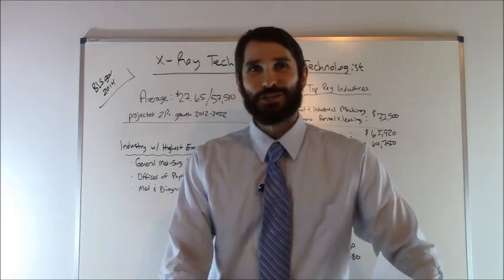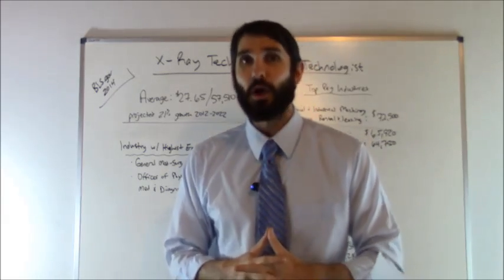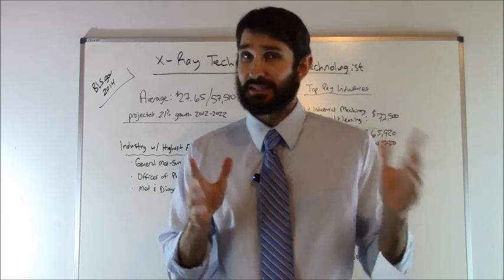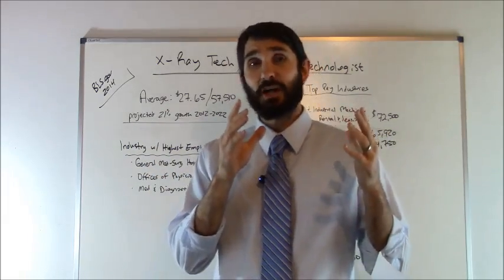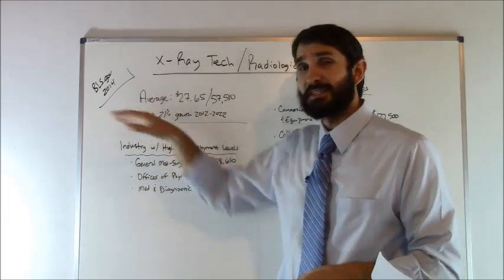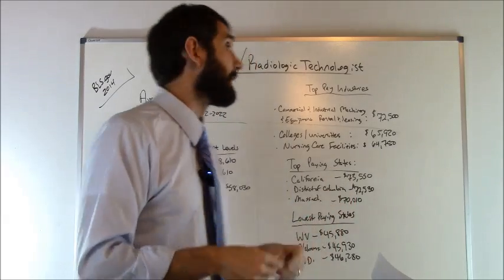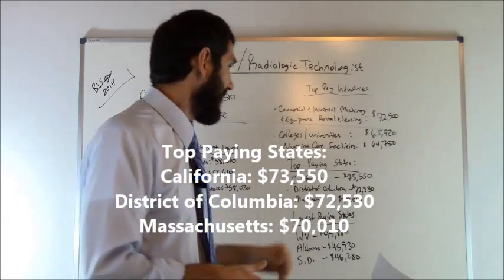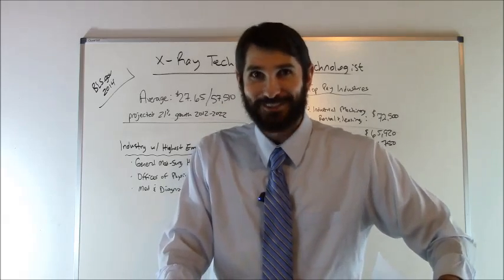X-Ray Tech Salary | How Much Money does Radiologic Technologist Make?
This video discusses the salary of an x-ray tech, how to become an x-ray tech, job requirements, and the highest paying industry for an x-ray technicians.

X-Ray techs do a variety of tasks, including taking x-rays and digital imaging. Some of the daily tasks of a radiologic technologists include the following:

Radiologic and MRI technologists typically do the following:

    Adjust and maintain imaging equipment
    Precisely follow orders from physicians on what areas of the body to image
    Prepare patients for procedures, including taking a medical history and answering questions about the procedure
    Protect the patient by shielding exposed areas that do not need to be imaged
    Position the patient and the equipment in order to get the correct image
    Operate the computerized equipment to take the images
    Work with physicians to evaluate the images and to determine whether additional images need to be taken
    Keep detailed patient records

 X-ray techs provide valuable services for the healthcare industry. Learn about the salary statistics for all 50 states below: